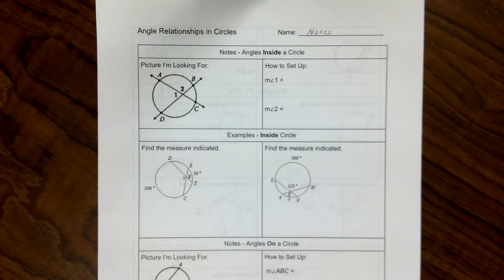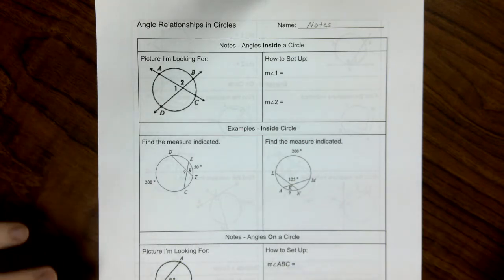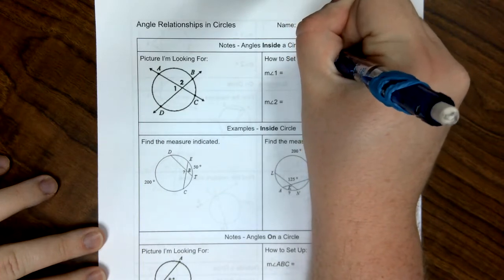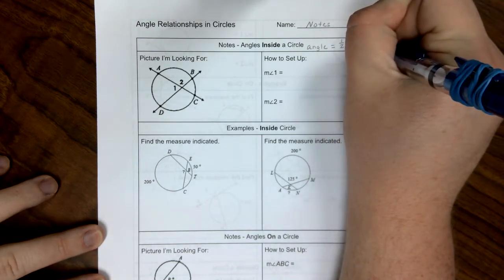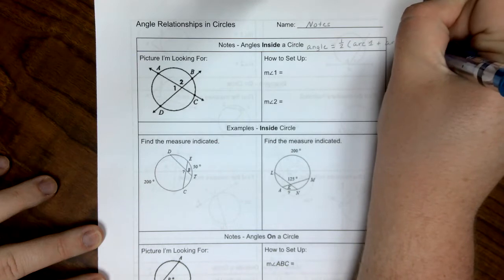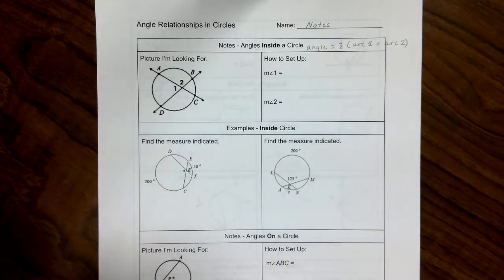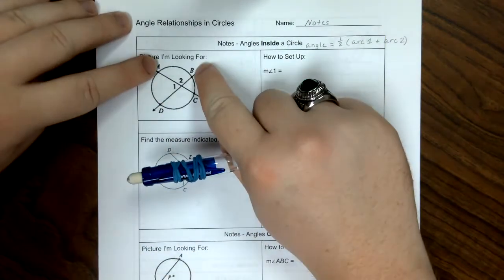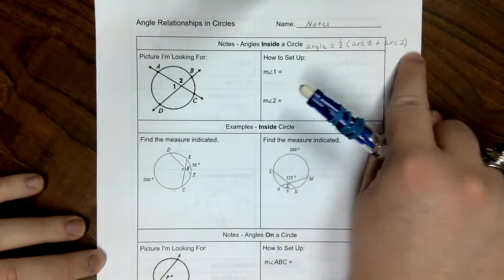Angle Relationships in Circles Video Lesson (Numeric Only)